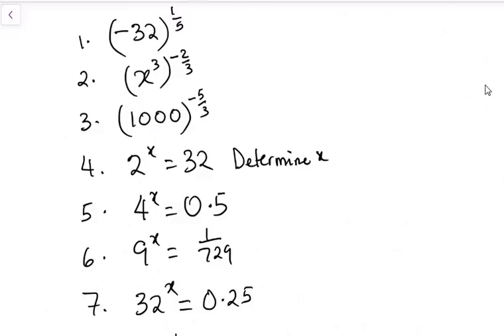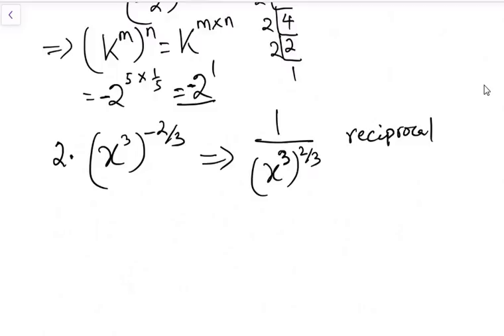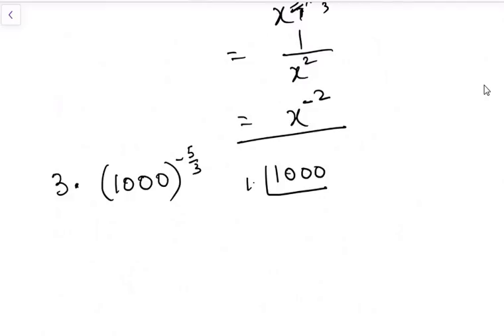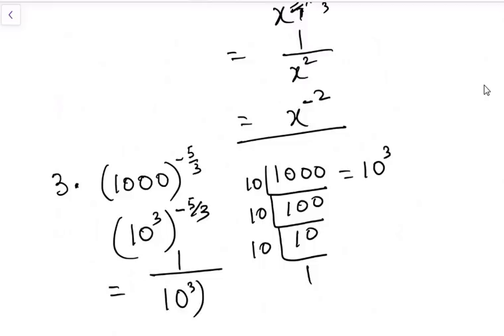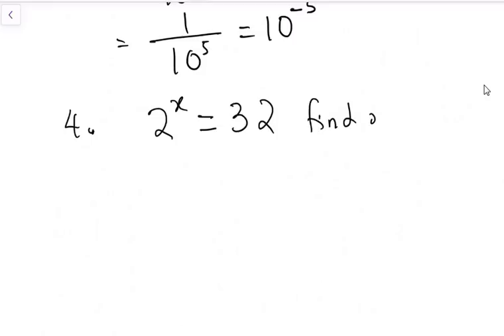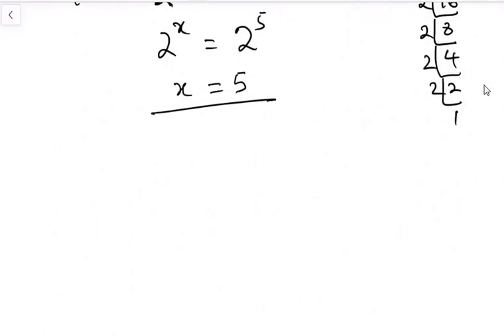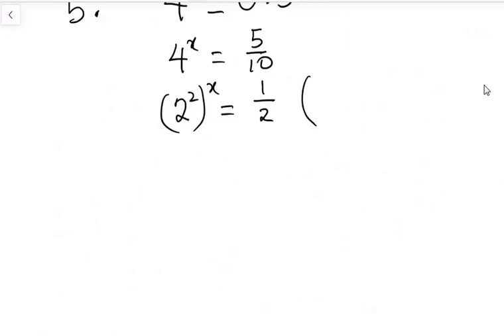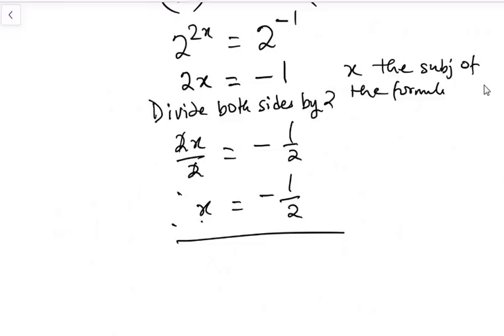Indices: How to simplify indices 2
We apply the six laws in solving basic exercises in indices to deepen our understanding of these laws; there are seven examples and these are covered in this videos and the subsequent ones